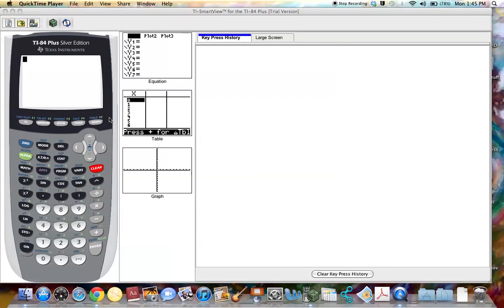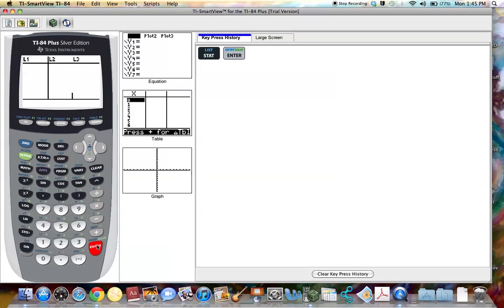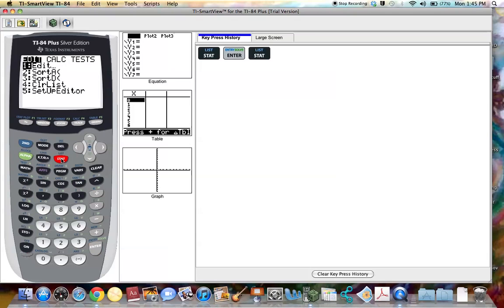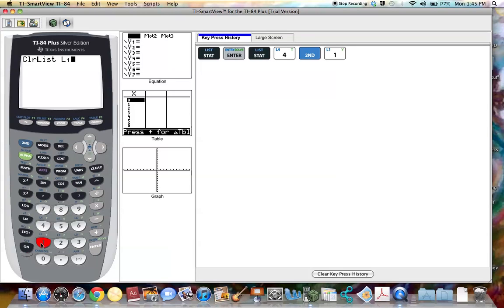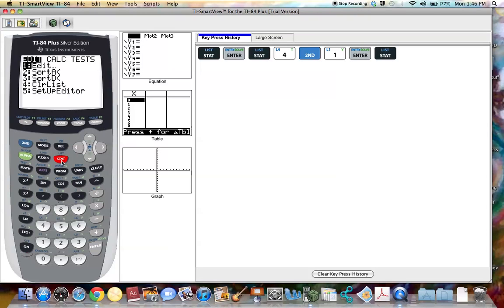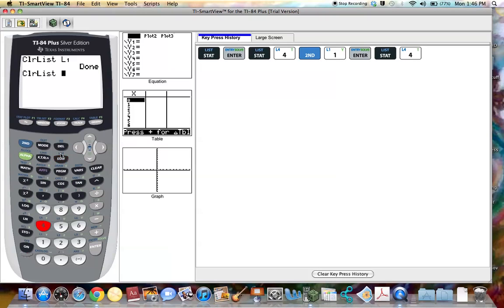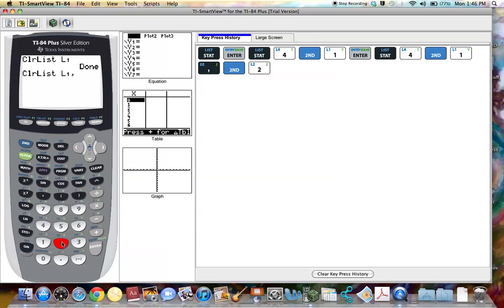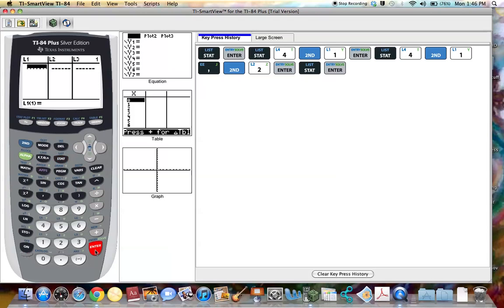How to clear lists on the TI-84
How to clear out data stored in lists